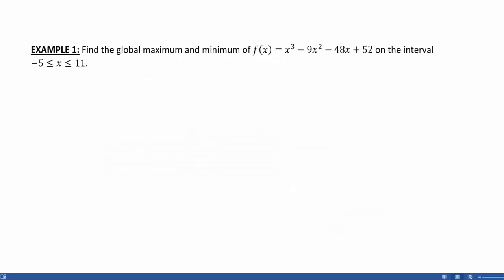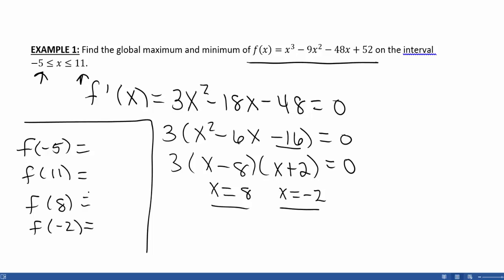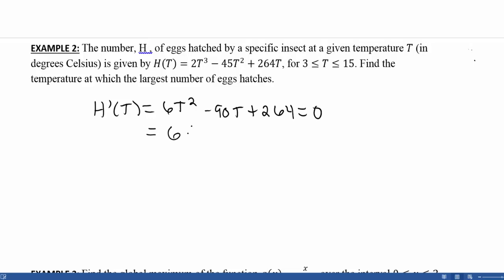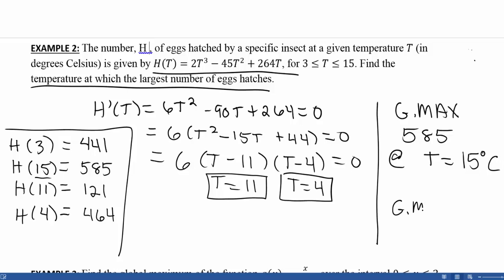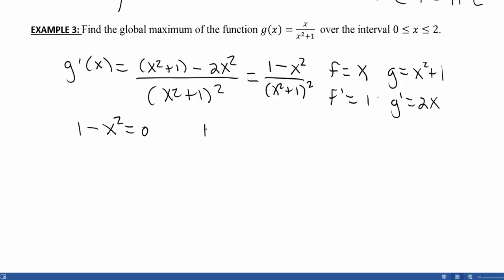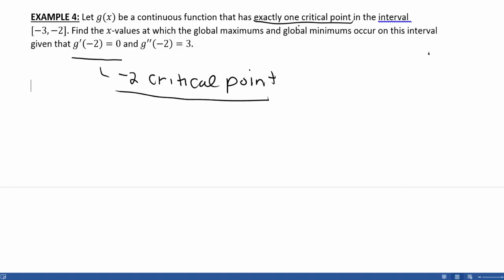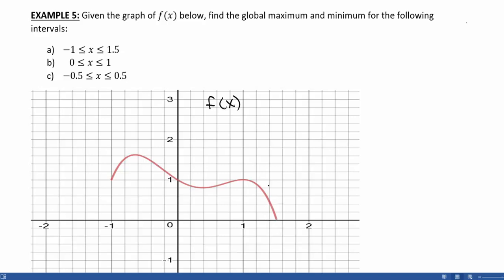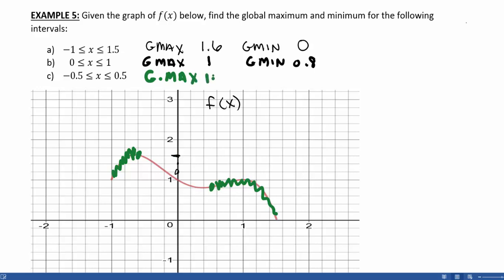Global Extrema examples